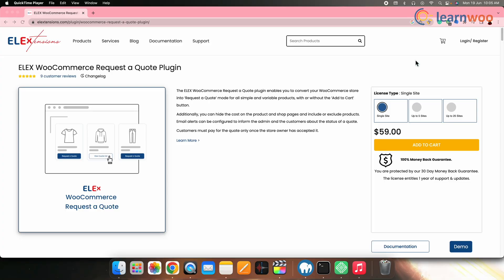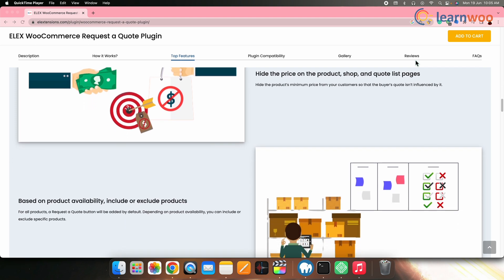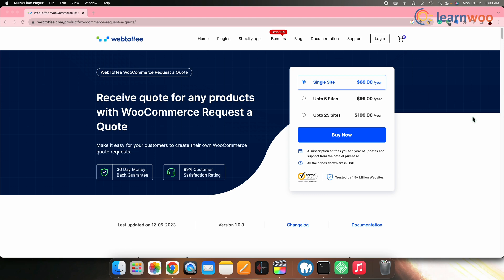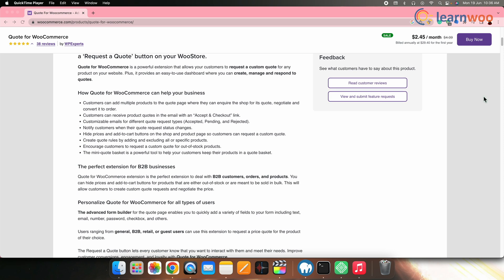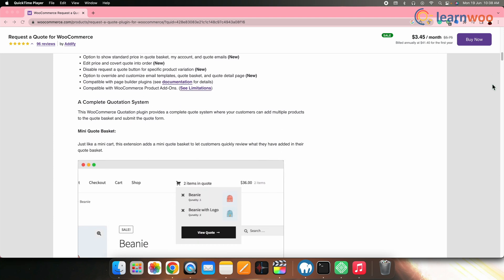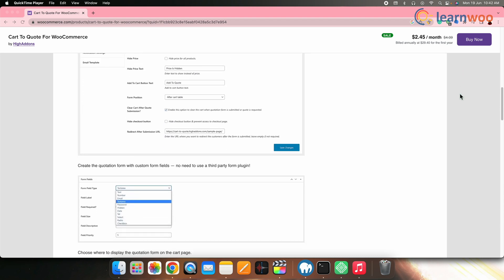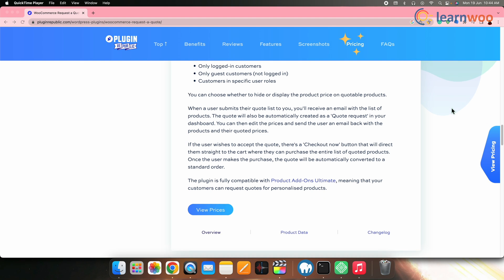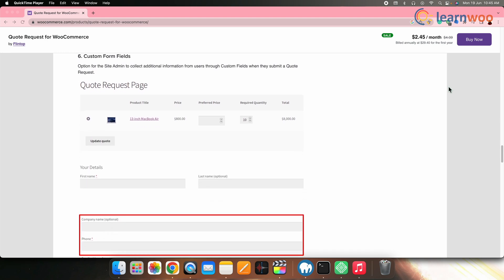Top Request a Quote Plugins for WooCommerce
Request a quote plugins enable online businesses to easily manage and respond to customer inquiries, improving the quoting process and enhancing customer satisfaction, leading to increased conversions. Thus, in this video, we have listed the top Request a Quote plugins for WooCommerce.

CHAPTERS & LINKS:

00:00 - Intro

00:29 - ELEX WooCommerce Request a Quote Plugin

01:16 - YITH Request a Quote for WooCommerce

01:55 - WooCommerce Request a Quote by WebToffee

02:32 - Quote for WooCommerce by WPExperts

03:04 - Request a Quote for WooCommerce by Addify

03:42 - Cart to Quote for WooCommerce by HighAddons

04:20 - WooCommerce Request a Quote by Plugin Republic

04:54 - Quote Request for WooCommerce by Flintop

Suggested reading:
1. How to Set Up WooCommerce Flat Rate Shipping in Easy Steps
2. How to install WordPress?
3. 15 Best Code Editors for Mac and Windows to Edit WordPress & WooCommerce PHP, JS & CSS Files
4. How to Find Post ID on your WordPress Site (and why do you need it?)
5. What are WordPress hooks? How do actions and filters help to extend the functionality?
6. 5 Helpful WordPress Tips for Beginners
7. What is WordPress Multisite and how to set it up with WooCommerce? (with Video)
8. WordPress Troubleshooting – Guide to basic WordPress problems and their solutions
9. Best WooCommerce Multi Vendor Booking Plugins